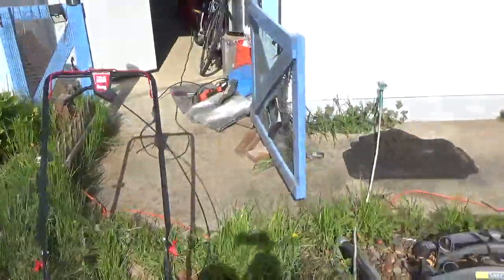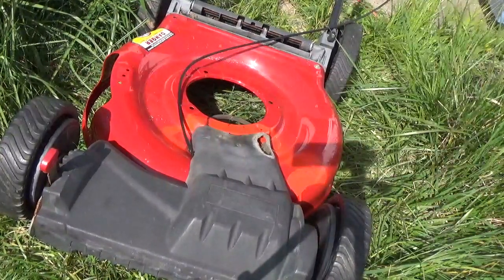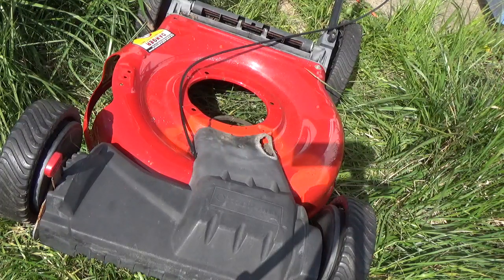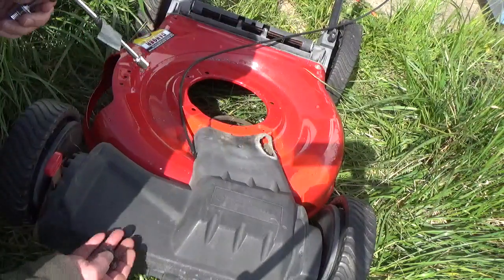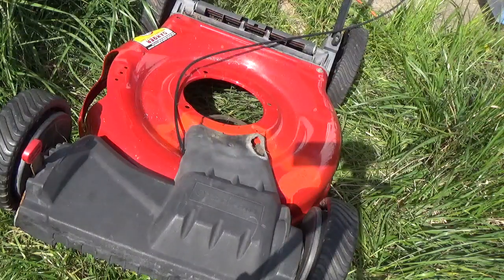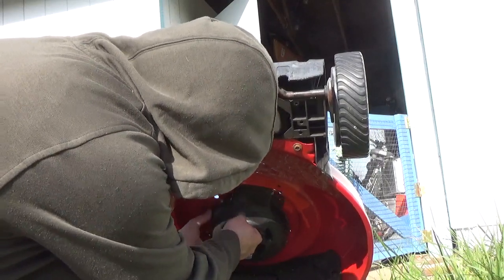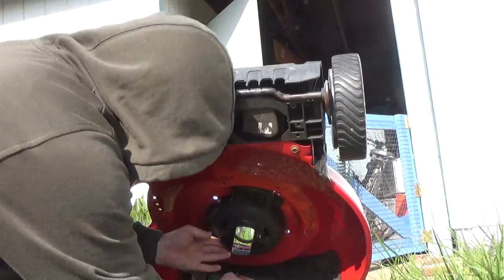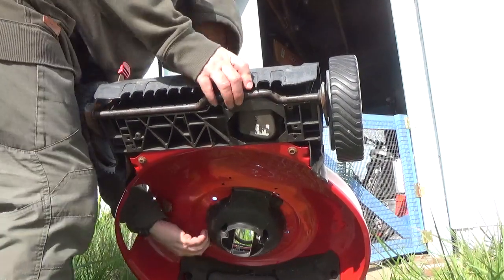part 19 Predator Swap assembly of more parts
part 19 is more learnings about lawn mower engine swap and some assembly and learnings of  how the stuff isi put together. I you have never done this before you will probably find my series about the Predator Swap pretty informative.